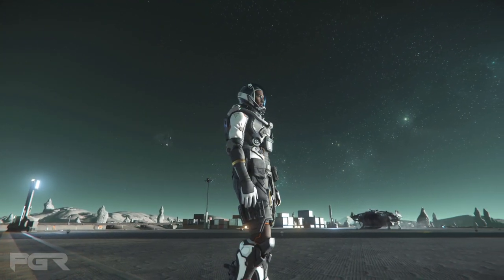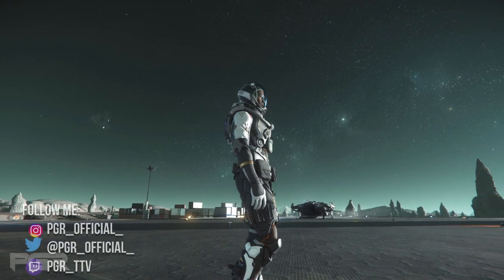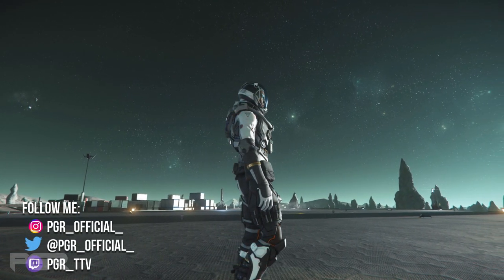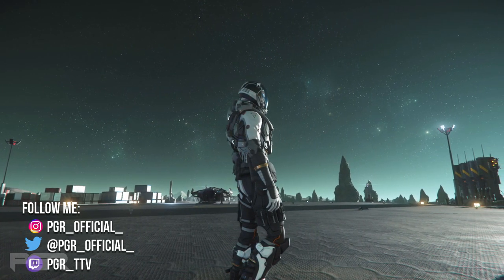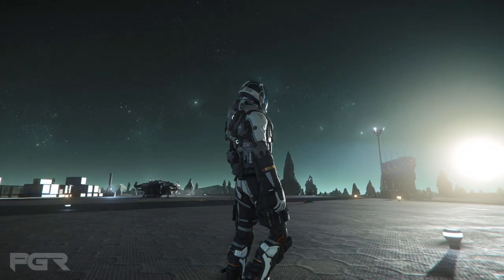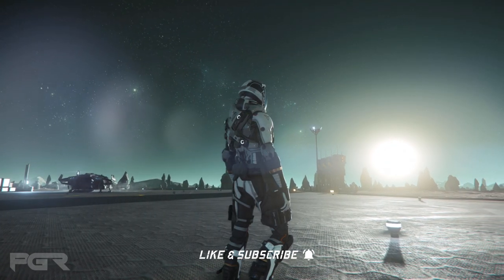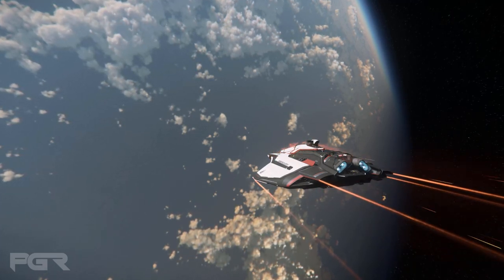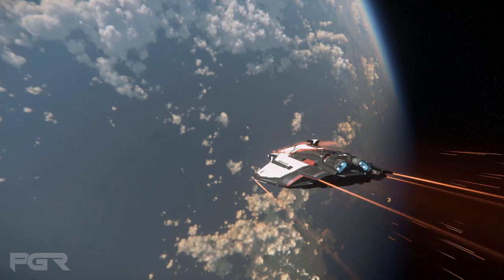GREAT PROGRESS! - Star Citizen 3.18 Evocati Leaks - Salvage/Gen12/Ship Soft Death - The Hyperlane